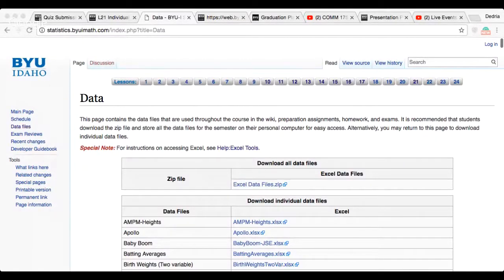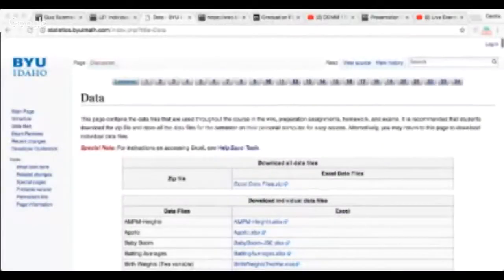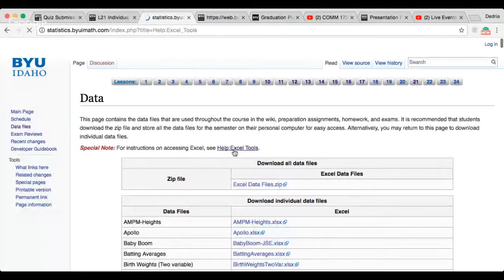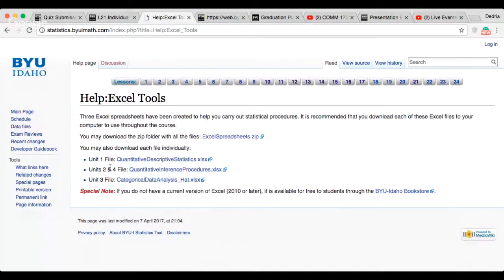MATH MEETING L21